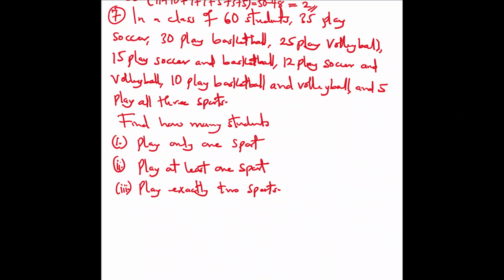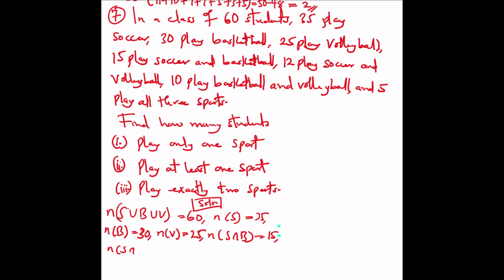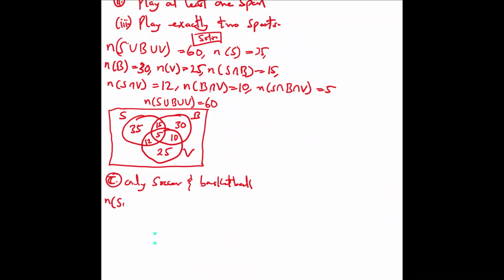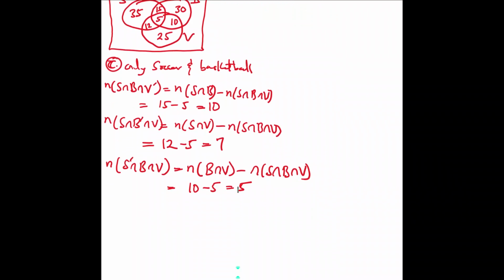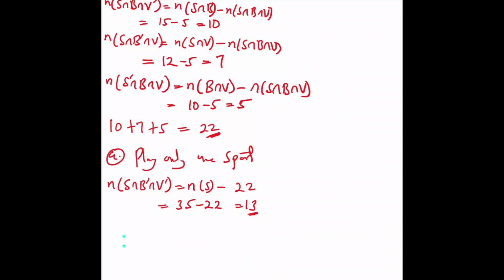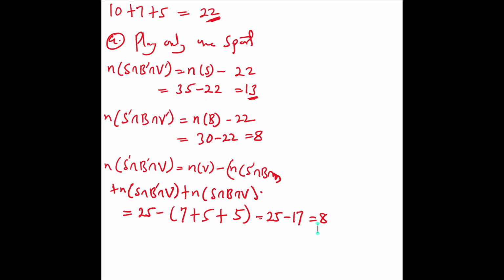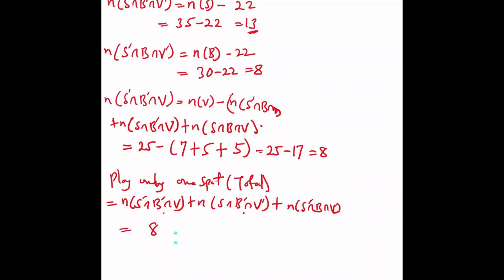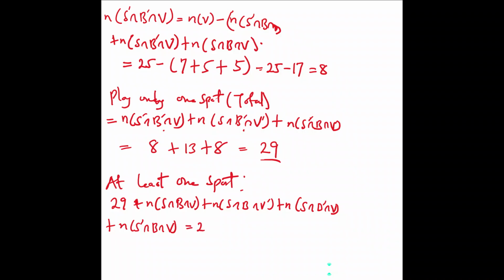Venn Diagrams 2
Hi Everyone,